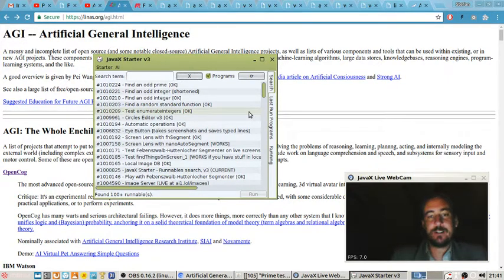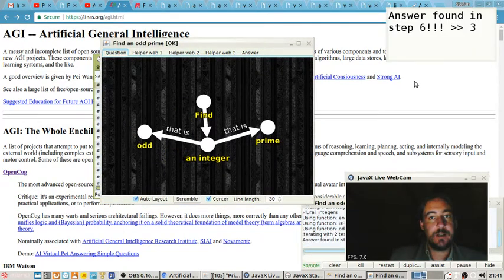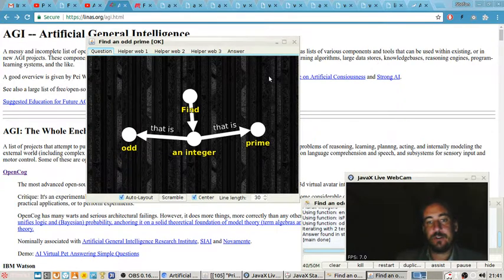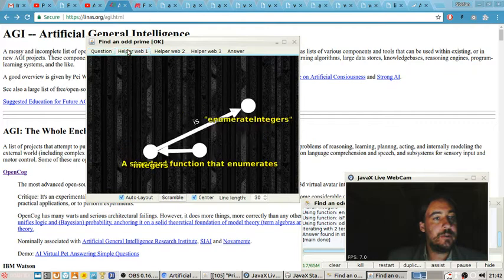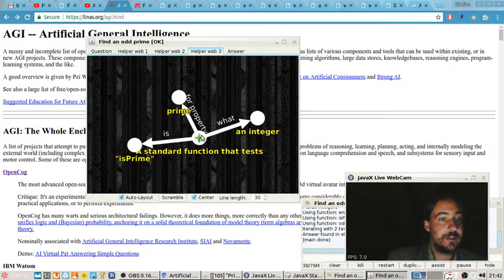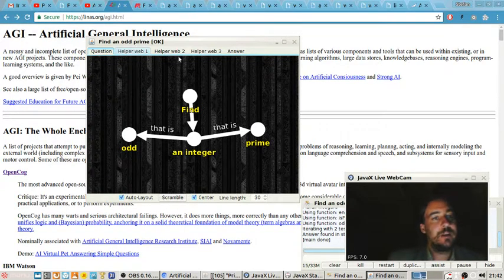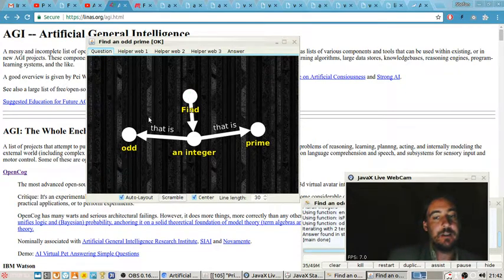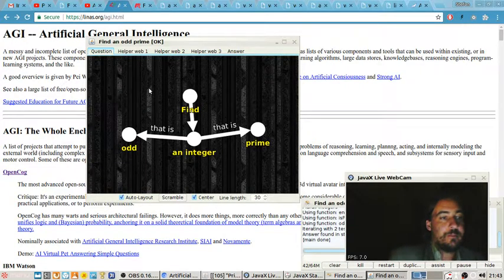AI Solves Its First Math Problem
Small clarification: Of course I meant to say "Find the SMALLEST odd prime number".